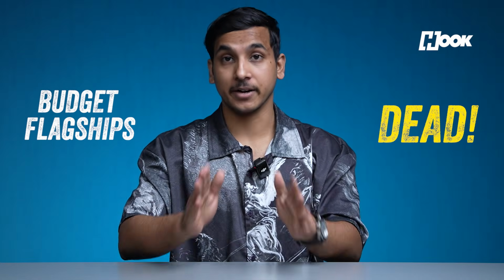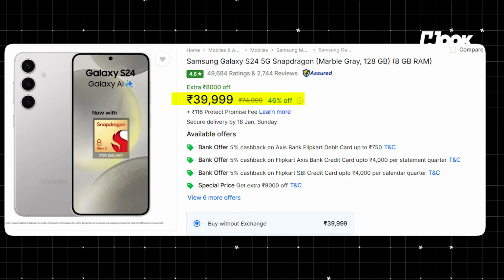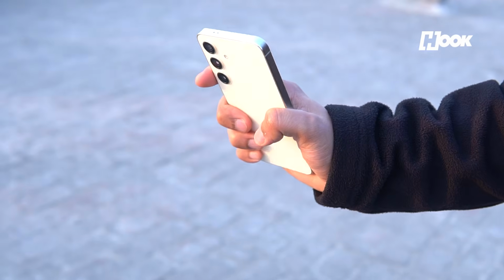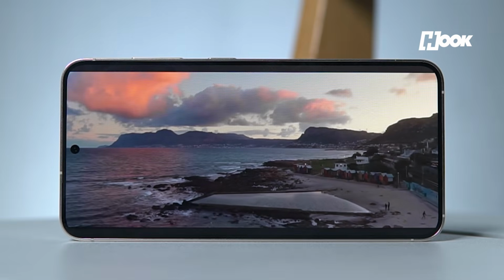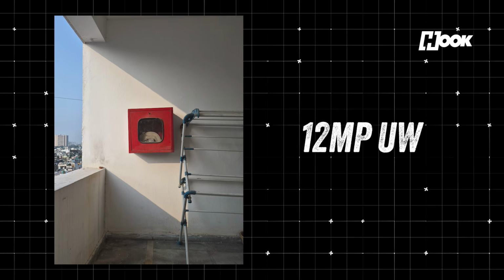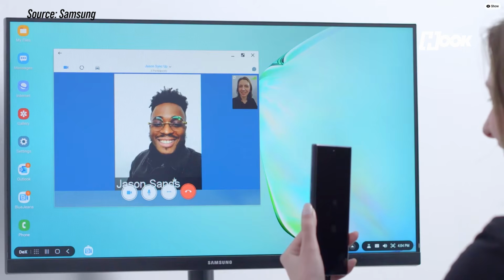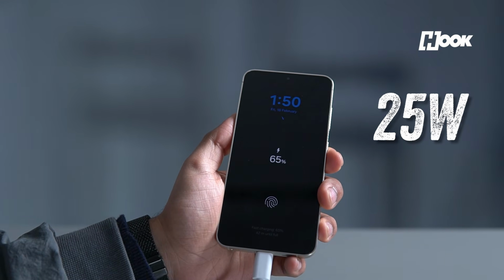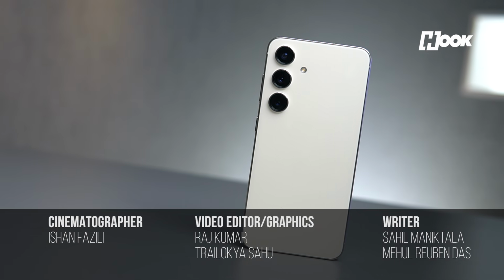Samsung Galaxy S24 (Snapdragon) Review: After Biggest Price Cut! BUY or SKIP?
In this video, we review the Samsung Galaxy S24 with Snapdragon 8 Gen 3 after its biggest price cut yet, and break down whether it’s a BUY or SKIP in 2026.

In this Samsung Galaxy S24 long-term review, we cover:

* Design & durability (Victus 2 + IP68)
* 6.2-inch LTPO 120Hz display + 2600 nits brightness
* Ultrasonic fingerprint scanner (rare at this price!)
* Cameras (50MP + 3X telephoto + ultrawide) + 4K60 video
* Snapdragon 8 Gen 3 performance & gaming
* Samsung DeX support
* One UI updates + 7 years of software support
* Battery life + charging speed reality check

At around ₹50,000 (or even lower if you play your cards right) during the Flipkart Republic Day Sale 2026, the Galaxy S24 is one of the smartest phone buys right now if you want a real flagship experience without paying flagship money.